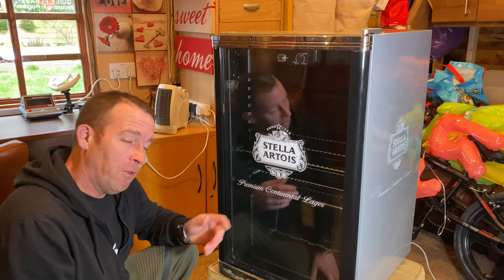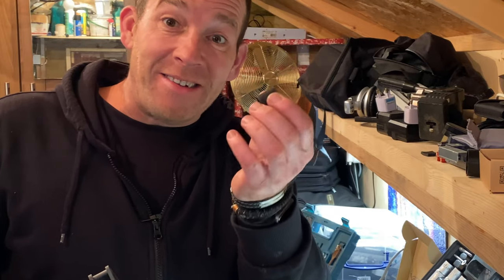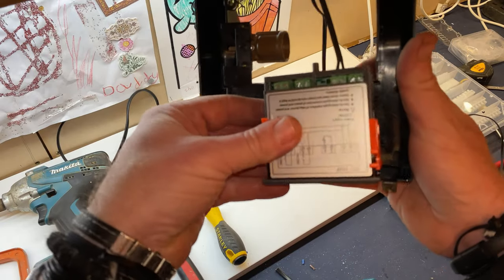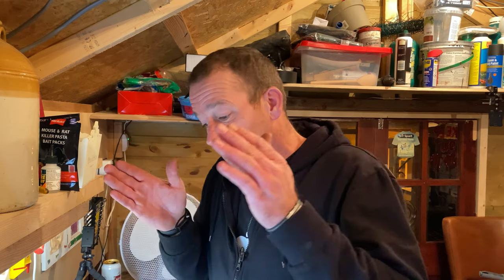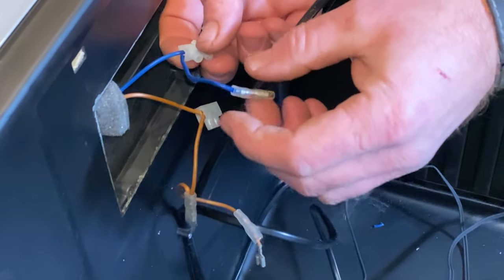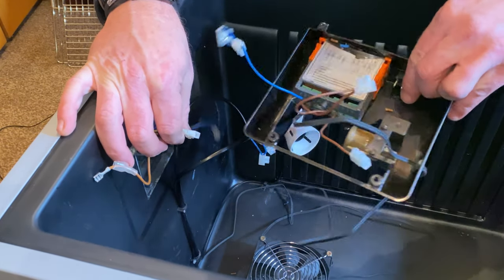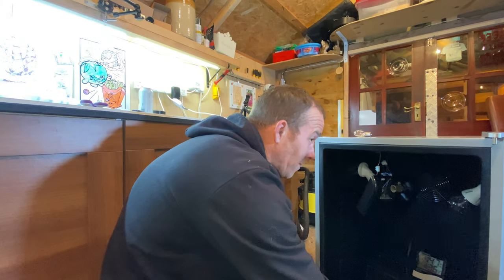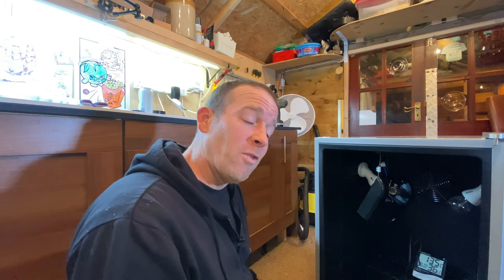HOW TO MAKE AN INCUBATOR FROM A FRIDGE…. EASY TUTORIAL (part 1)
Hatching eggs in an incubator can be so much fun and can be very rewarding!... making the incubator that hatches those eggs will make it even more rewarding!

I took a broken drinks fridge and will convert it into an incubator to hatch chicken, duck and quail eggs... the expense of doing this is minimal and can be done for as little as around £30!

Link to the smart benobater! 👇🏻

If you would like to buy me drink to help with my sanity... I can assure you it will go down very well and I will be forever greatfull 😉 👉🏻

Or if you would like to become a Patreon and make a tiny contribution to my channel each month and also get to see early updates and behind the scenes and stuff, then that would be just magic!😬 👇🏻